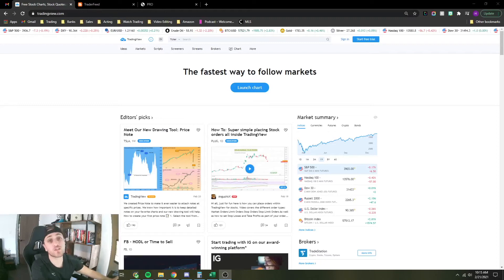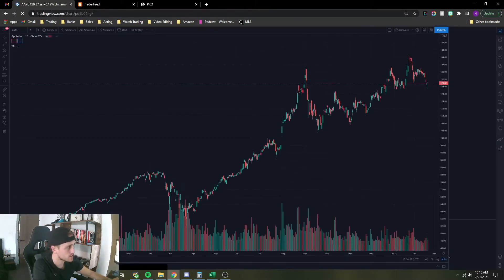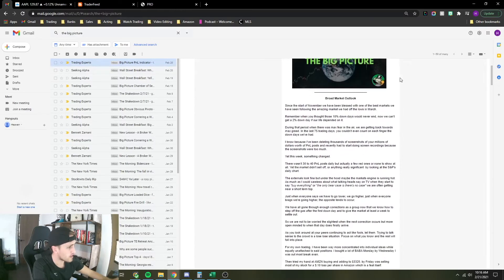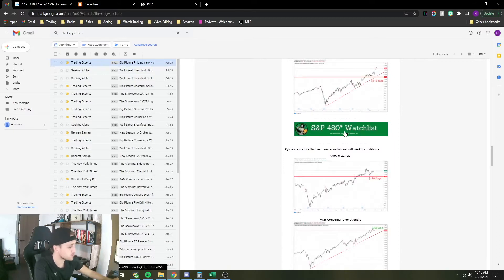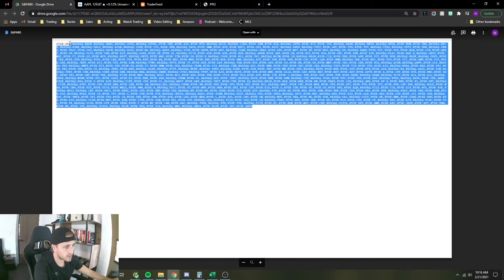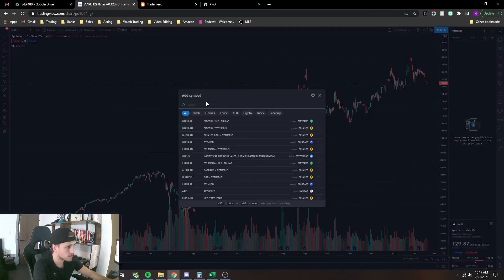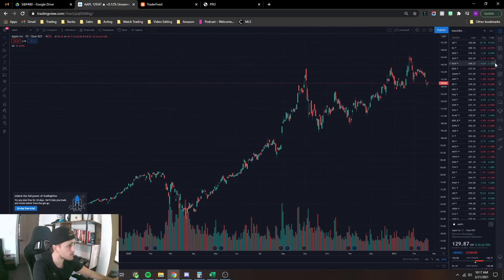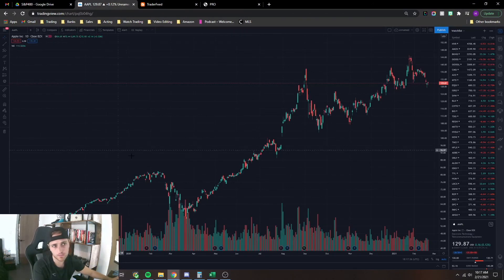Getting Started Lesson 7 Part 2 - How To Create Your S&P 500 Watchlist Into Trading View in Seconds!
Copy this text and add it to your watchlist

Copy and paste below into your TradingView Playlist for your S&P480 Watchlist

To receive our WEEKLY Market Outlook emails!